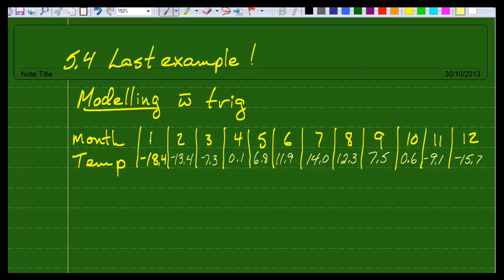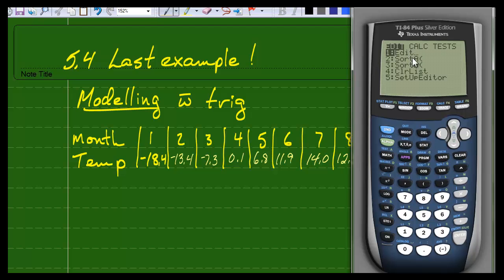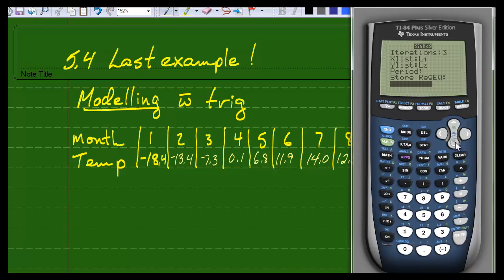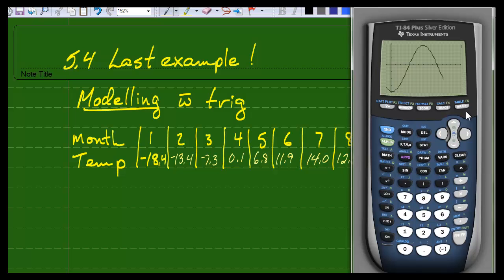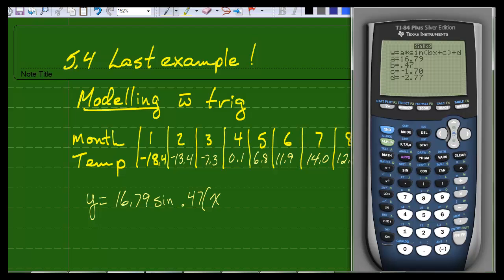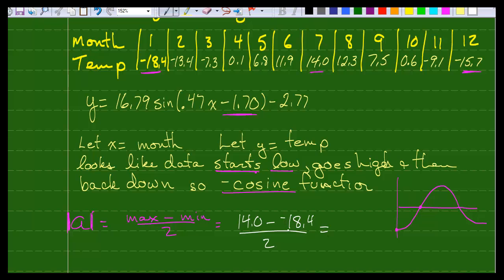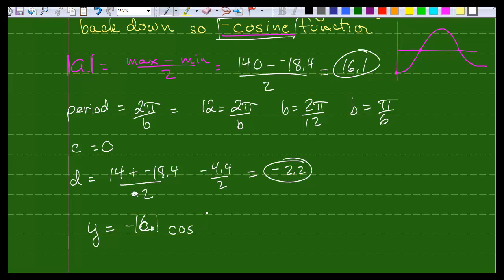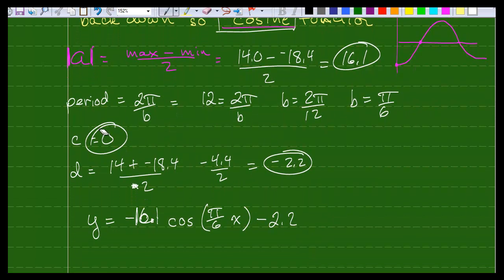5.4 modelling data with trig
5.4 modelling data with trig equations